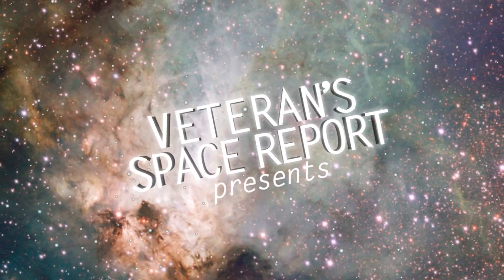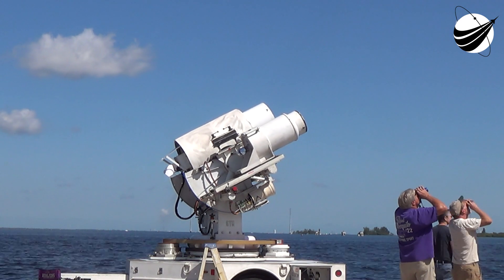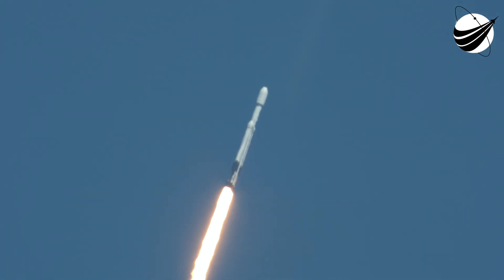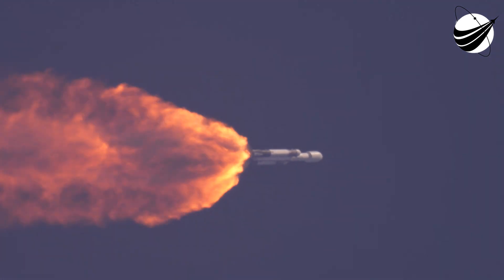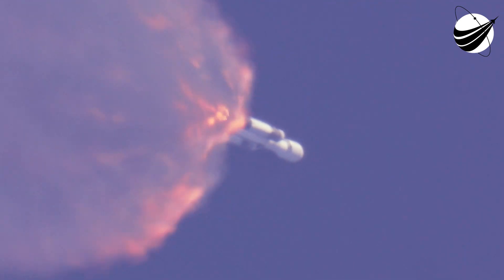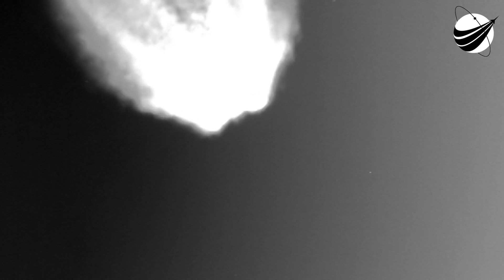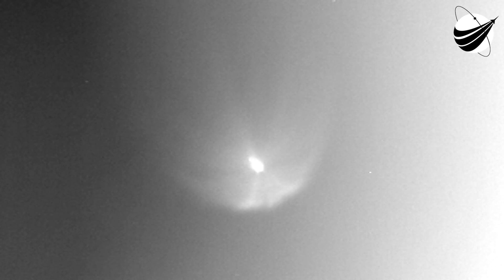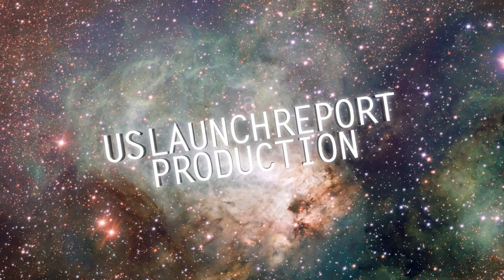Falcon Heavy - Track to Fairing Separation - Europa Clipper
Ed did great with the IR Sensor. Clear day but very hazy in the aftermath. One day before SpaceX saved 33 engines, today they lost 27 engines. We are a US disabled veteran-run, non-profit video production company whose mission is to bring other disabled US Veterans to witness a launch, experience US Space History and become part of our report. Our nonprofit 501(c)(3) is 100% tax deductible, just go to our webpage and find our Donate button. You can help change the life of a US Veteran.                  Thank You